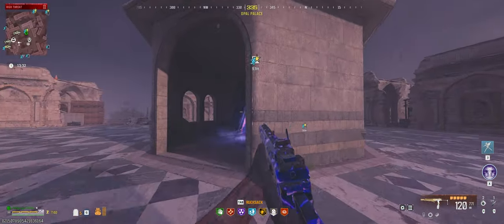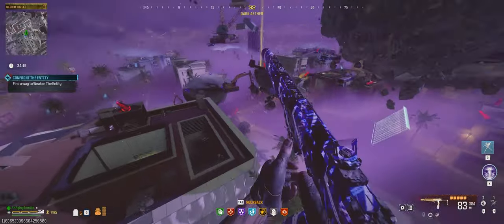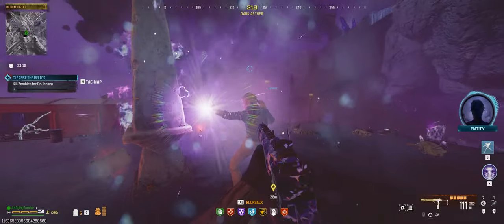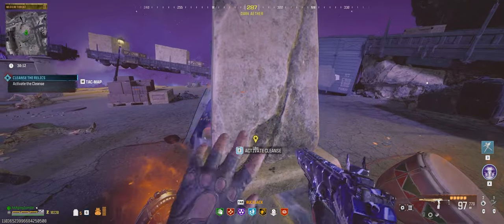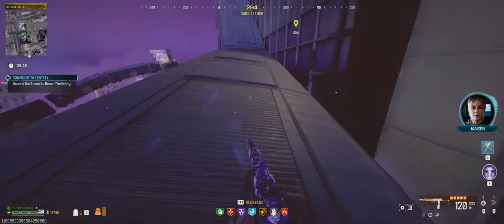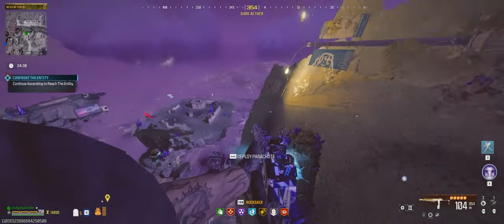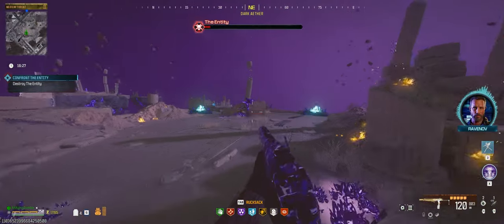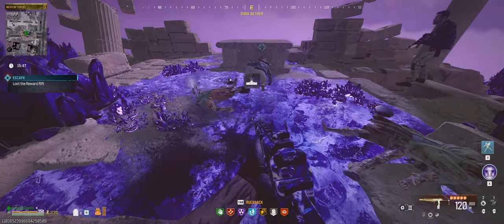MWZ - Act 4 Story Mision Ascension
Completing the newest and last Stoy Mission in Modern Warfare Zombies.

SPOILER WARNING: Stoy Cutscene near end of video.

Chapters:
00:00 Intro
00:20 Infil
00:40 Story Mission Portal
01:17 Story Mission Dark Aether
02:34 First Relic
05:38 Second Relic
16:27 Entity Fight
31:26 Cutscene
33:12 Outro